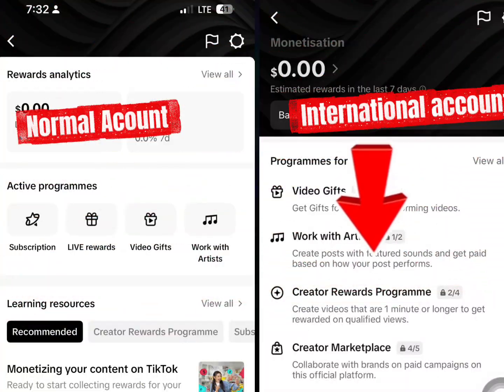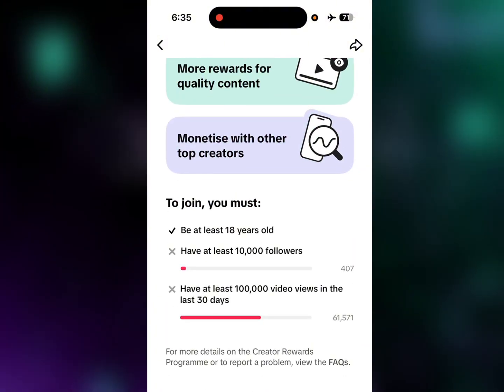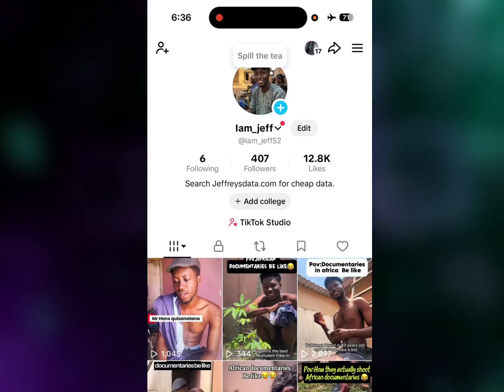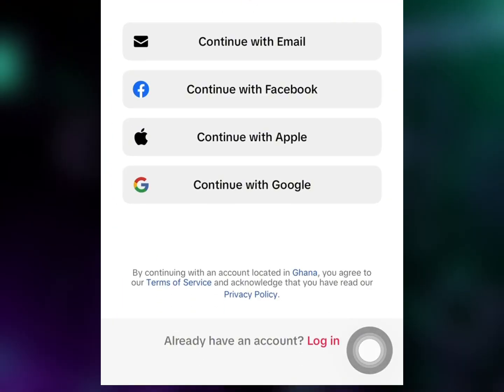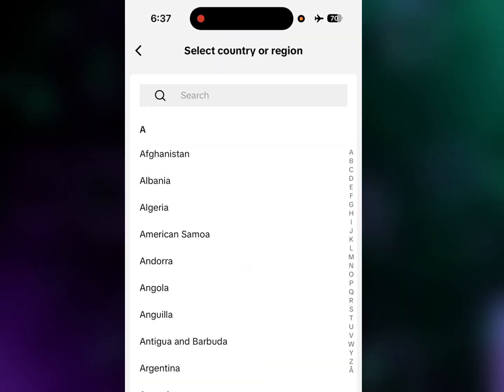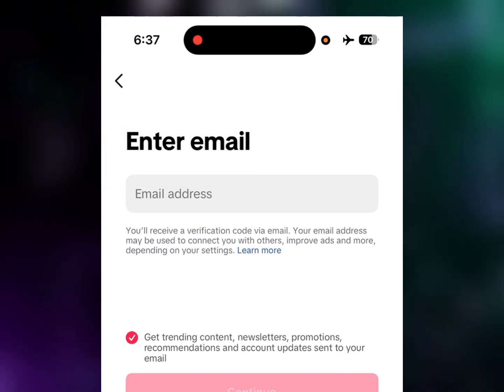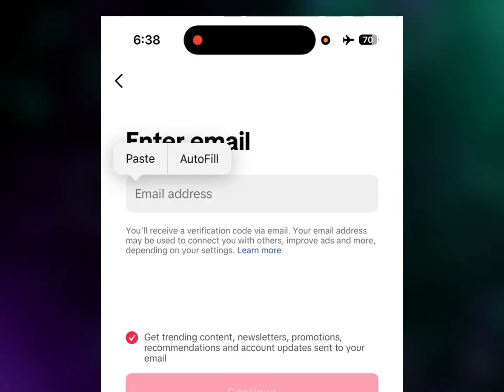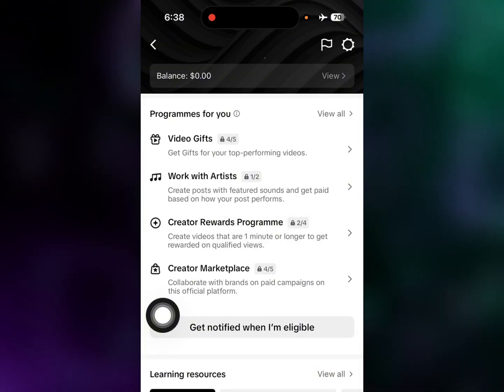How to Create an International TikTok Account & Start Earning in 2026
Want to start making money on TikTok even if your country isn’t fully supported? In this video, I’ll show you step-by-step how to create an international TikTok account and unlock monetization features in 2026.

Whether you’re a beginner or already creating content, this guide will help you position your account to start earning from TikTok.

👉 What you’ll learn:
 • How to set up an international TikTok account
 • How to access monetization features
 • Tips to grow your account fast

🔥 Need affordable data for your uploads and browsing?
Get fast and cheap data here 👉 jeffreysdata.com